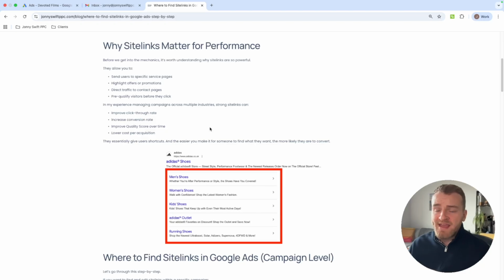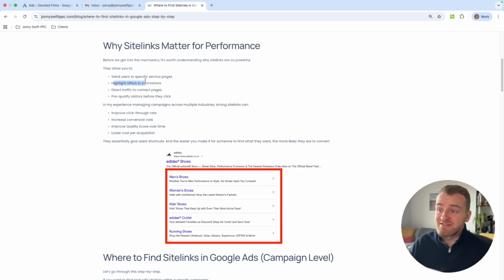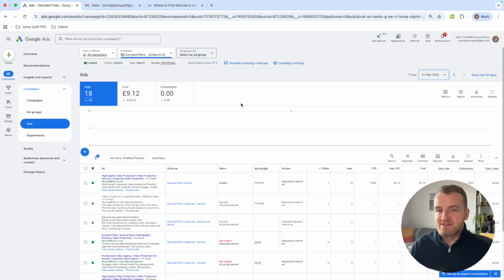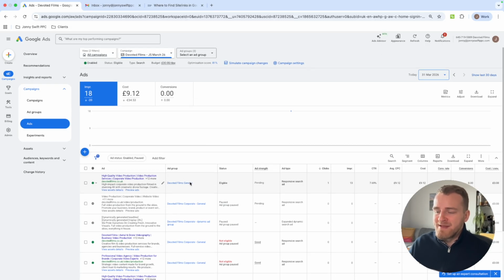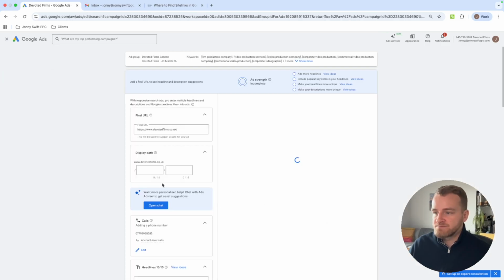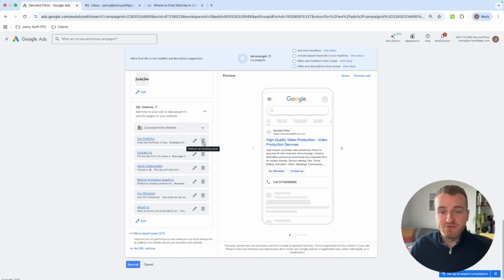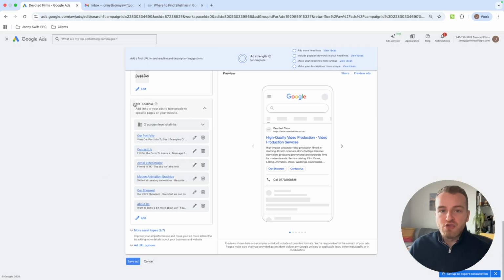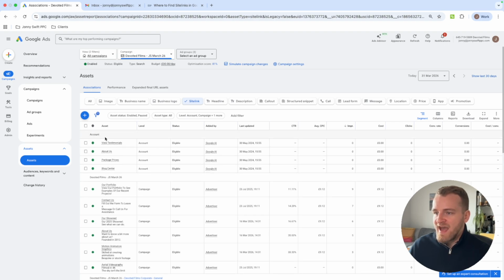How to Change Sitelinks in Google Ads (Step by Step)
In this video, I show you how to change sitelinks in Google Ads. I walk through the process step by step so you can update your existing sitelinks.

ABOUT ME